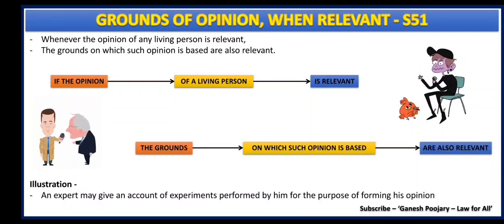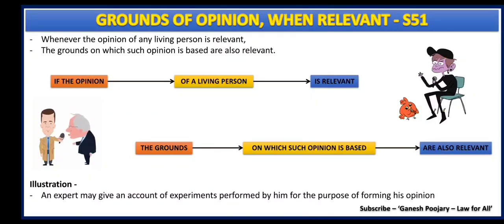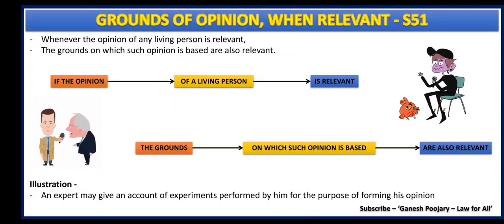Section 51 of Evidence Act | Grounds of Opinion when Relevant | Law of Evidence | Evidence Act, 1872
In this session, i have discussed Section 51 of Evidence Act along with Chart and Illustration. As Evidence Act is common among many nations, this can be referred by such students also. Hope helps.